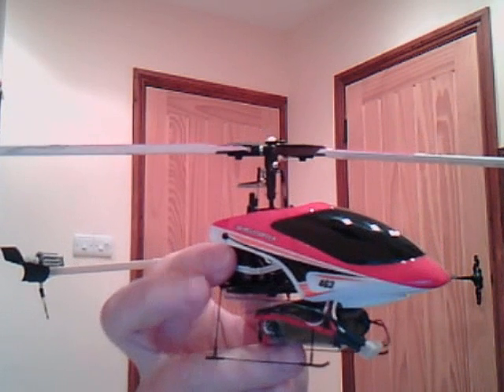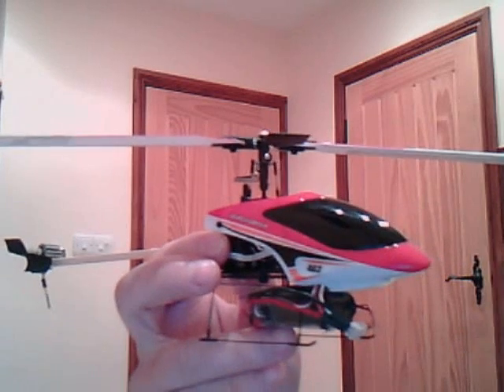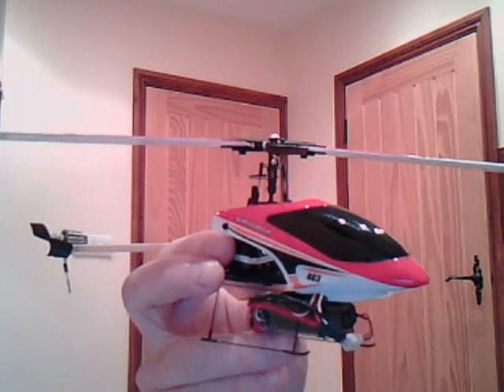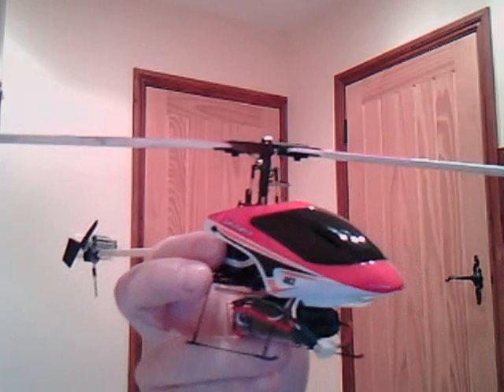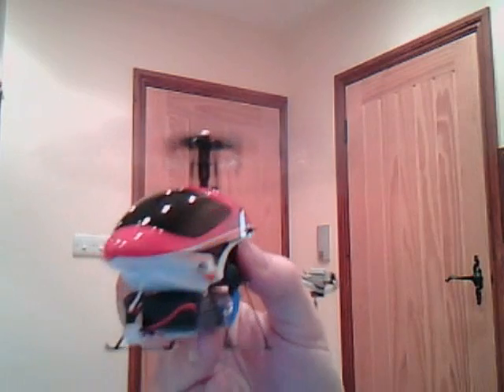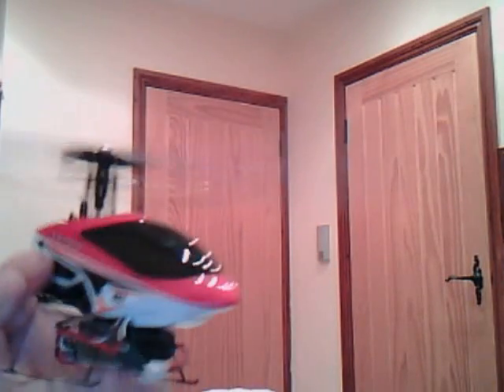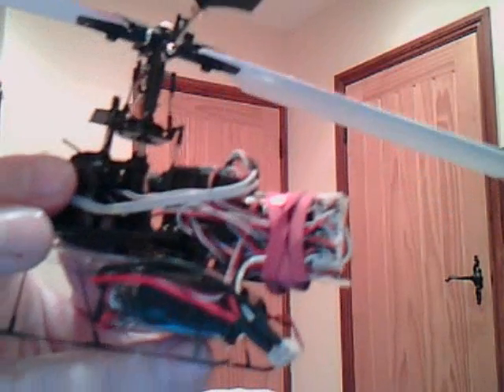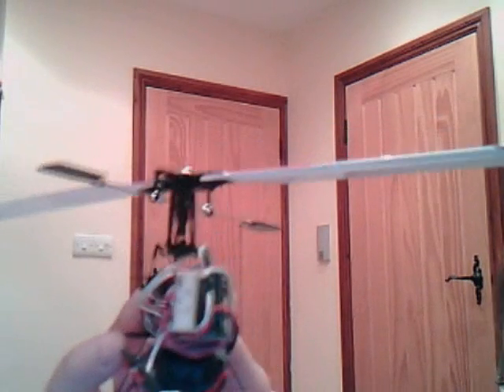Walkera 4G3 Brushless Spektrum Conversion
This is my Walkera 4G3 I have converted to run on a Spektrum DX7 system after being unable to get a good standard configuration.
Components: Blue Arrow 3 in 1, Losi 8750Kv with Std pinion, Micron V2 tail motor on a 4#3 tail assy, 130Mah 3 cell lipo pack.